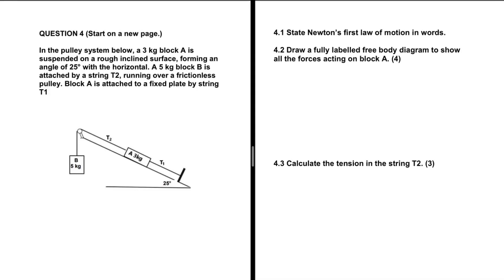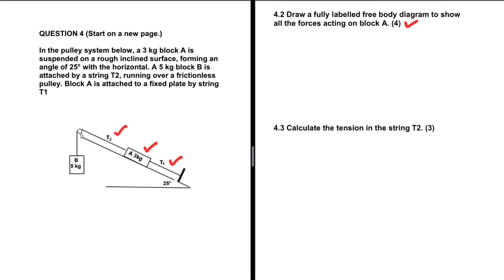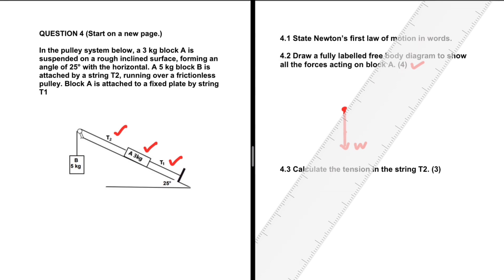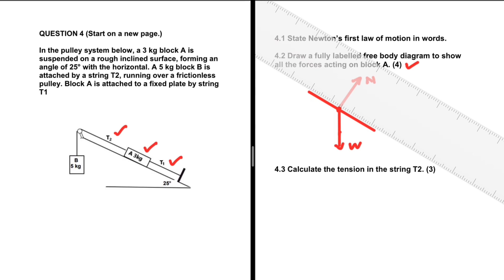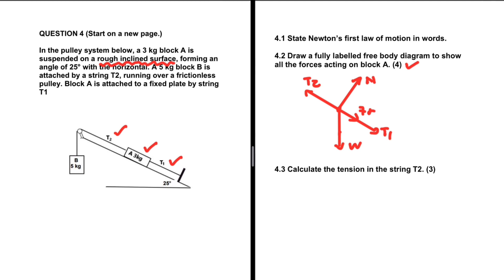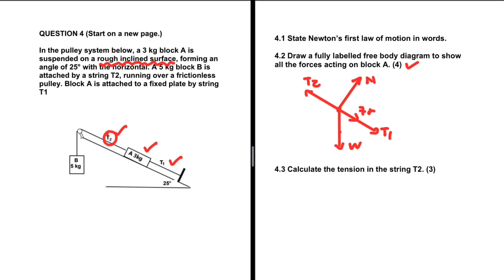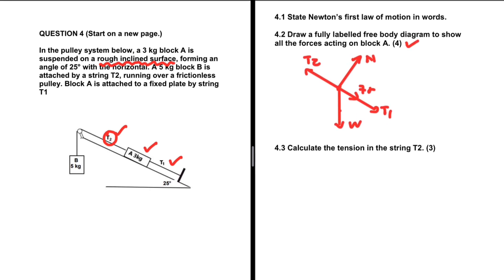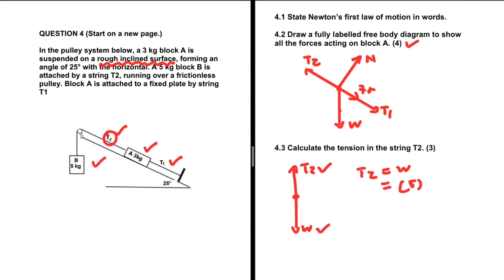Newton's 2nd Law of Motion Grade 11 Physical Sciences November 2023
Question  4 Grade 11 Physical Sciences November 2023